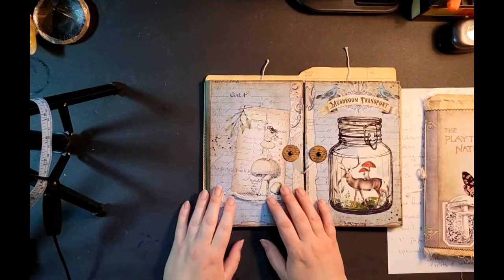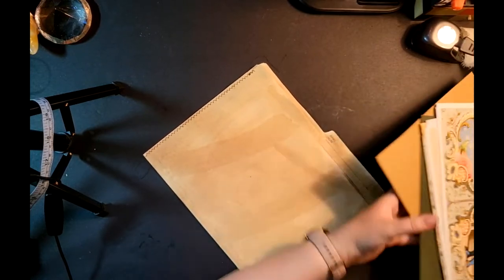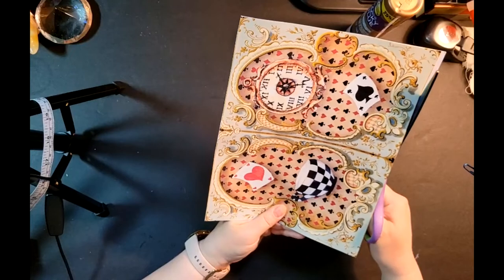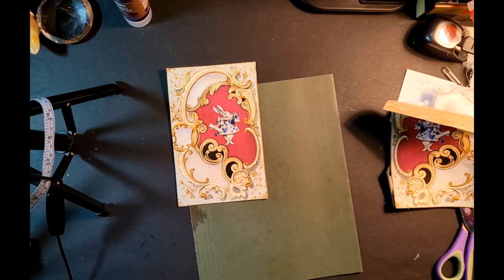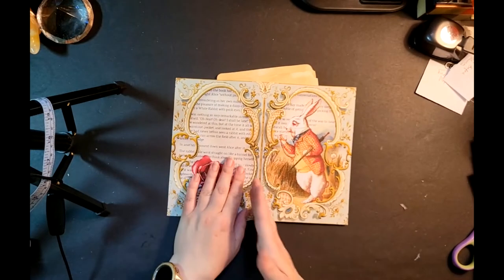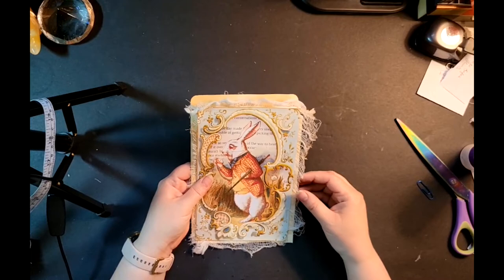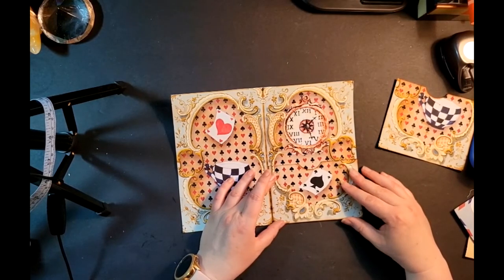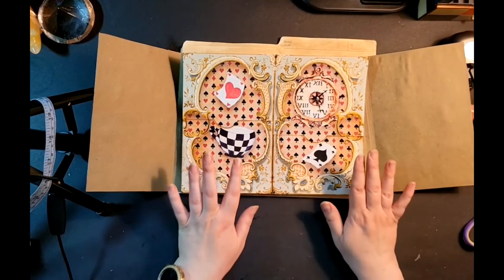TUTORIAL PART 1, Folder with Flips, Flaps and a Journal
Well here it is, finally!
Part one of my of my journal and folder with flips and flaps ephemera holder.

Below is a list of supplies you will need to make this project and follow along and some optional supplies as well.

1 file folder (tea stained if you prefer)
1/2 of a file folder (for journal cover)
1 Green hanging file folder
Papers in the theme of your choice (digitals OR scrapbook paper)
Glue of your choice
Scissors
Pencil
Ruler
1" hole punch
Small brads
String for binding journal signature and policy closures
Light cardstock to add strength to digital print outs

Optional:
Sewing machine
Paper trimmer
Grommets and grommet setter (crop-a-dial)
Ribbon/string to bind journal

Big Bear Hugs,  Andrea